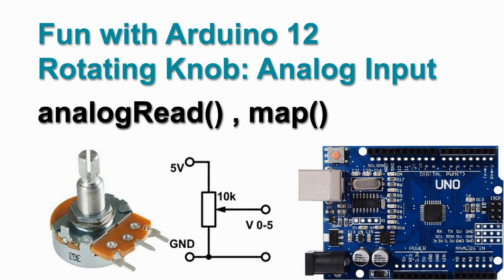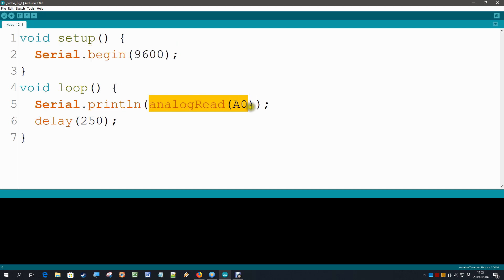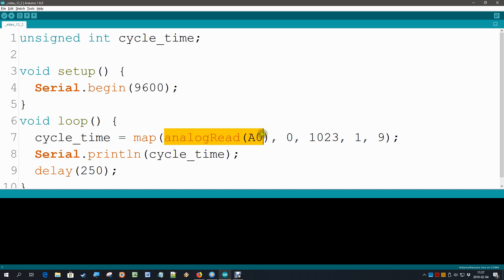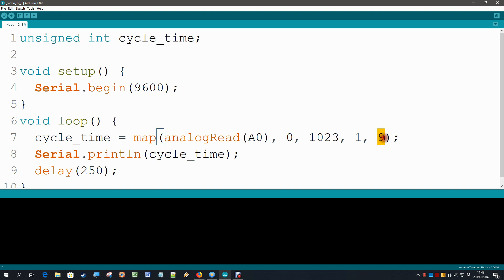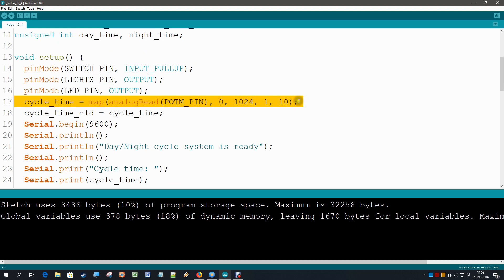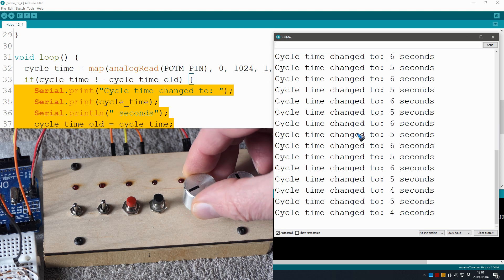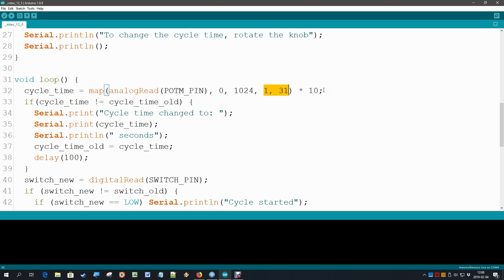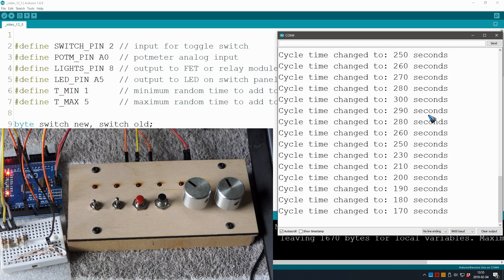Fun with Arduino 12 Analog Input, analog.Read() - Chane Range, map()